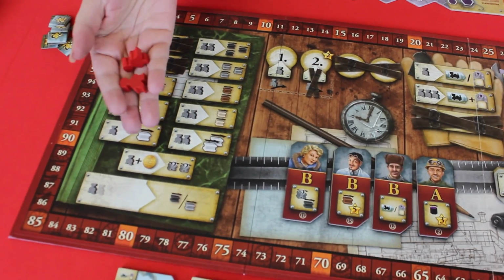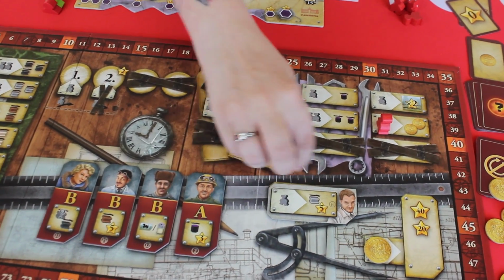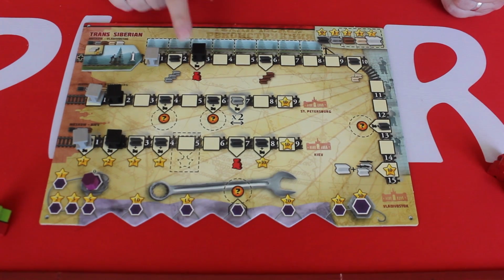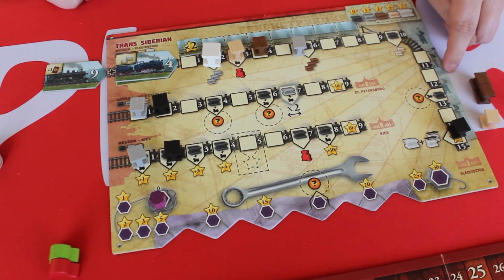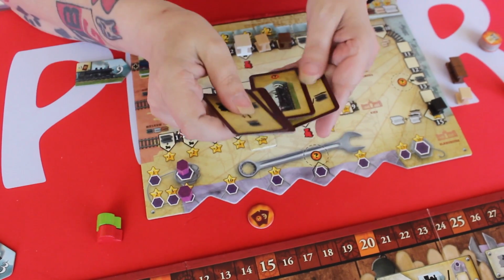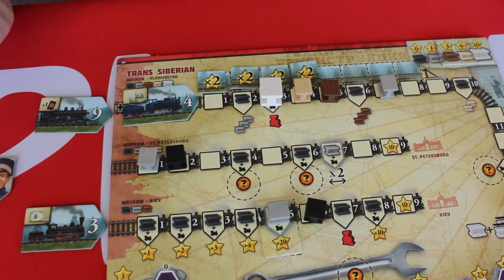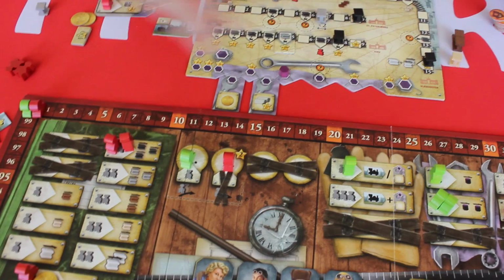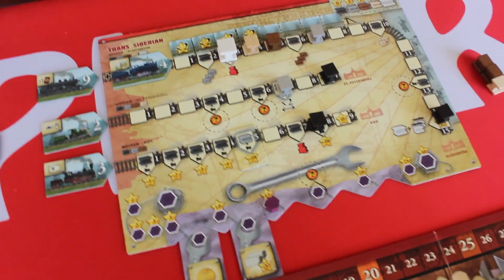Russian Railroads - Ten Minute Teach - I Play Red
One of my favourite games of all time is Russian Railroads and it was time to dig out our dusty copy.

In our excitement for Ultimate Railroads, we have also now done videos for German Railroads here:

Kat